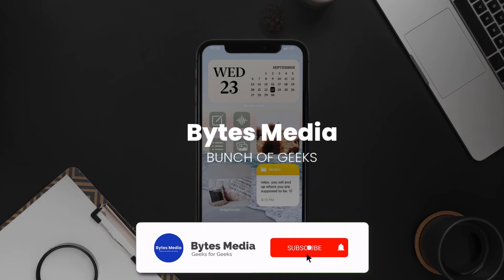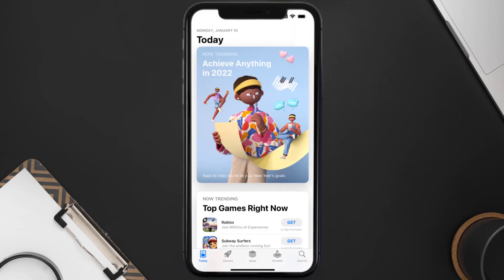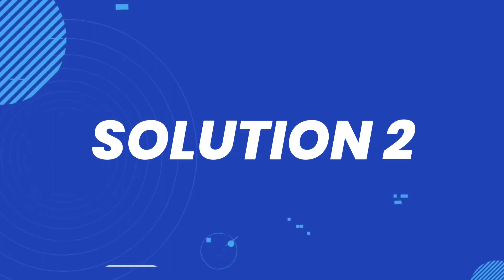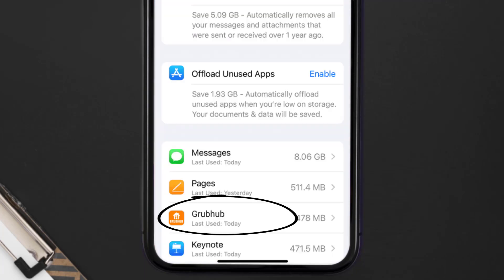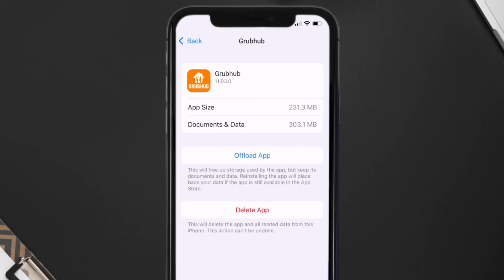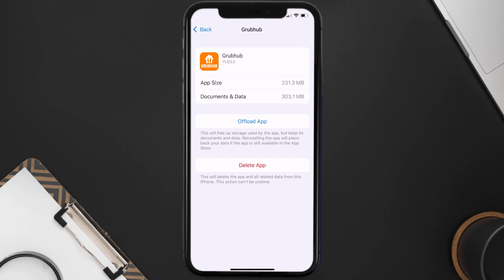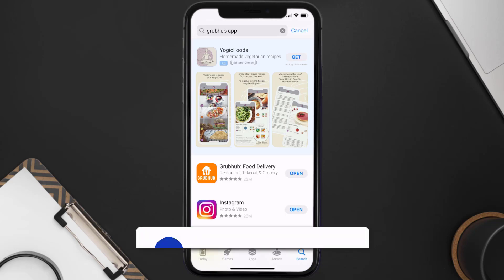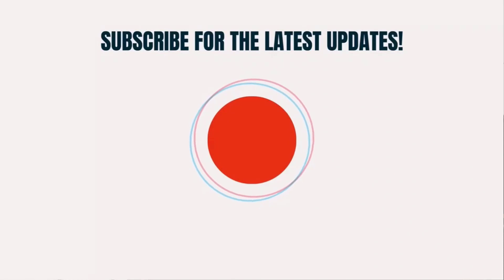Grubhub App Not Working: How to Fix Grubhub Food Delivery App Not Working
In this video, I'll show you How to Fix Grubhub App Not Working. This is the easiest and fastest way to Fix Grubhub Food Delivery App Not Working. Make sure you watch until the end of this video to find out How to Fix Grubhub App Not Working on ios. These methods work on iOS 11 as well as iOS 12, iOS 13, iOS 14, iOS 15 and iOS 16. Hope you enjoy!

Video Parts:
00:00 Intro: How to Fix Grubhub App Not Working
00:07 1.Solution: Update Grubhub Food Delivery App
00:27 2.Solution: Clear Grubhub App cache files
00:57 3.Solution: Delete and Reinstall Grubhub Food Delivery App
01:19 Outro: Ending